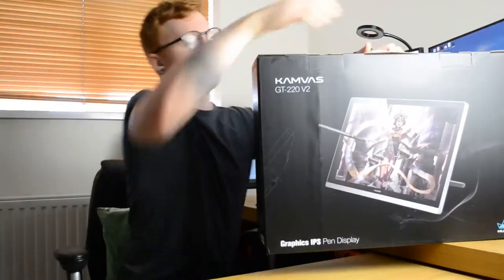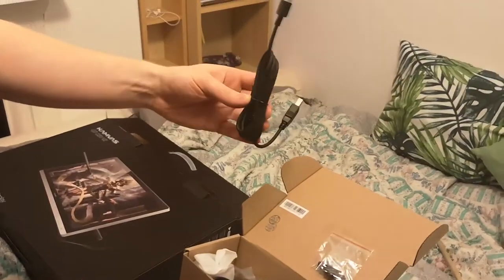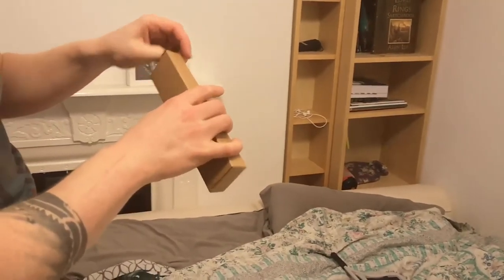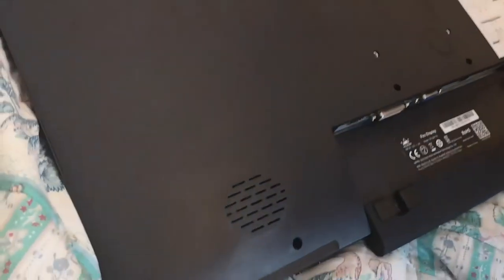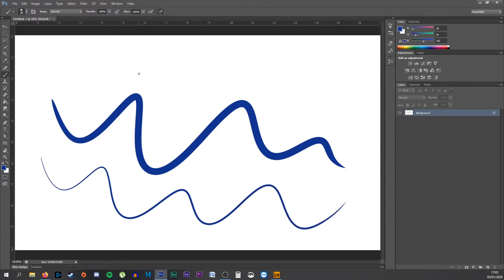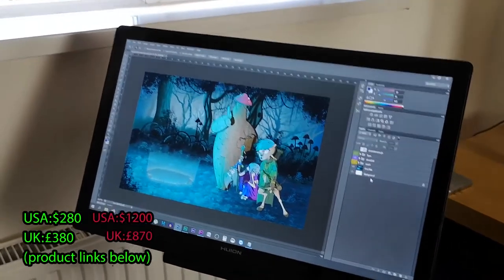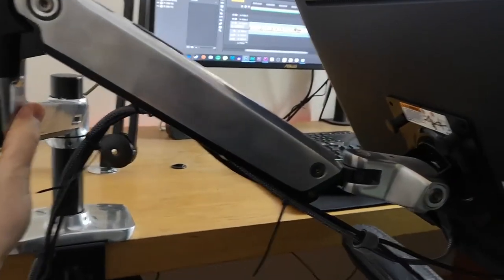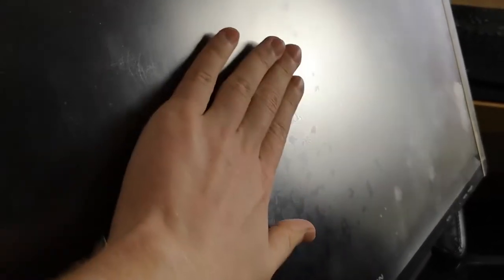Huion GT 220 v2 Display Tablet YEAR IN Review and Unboxing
This is my hands on review of the Huion GT 220 v2 display tablet after using it for a year. If you have any questions please leave them in the comments below.